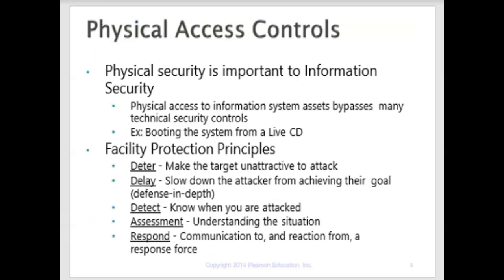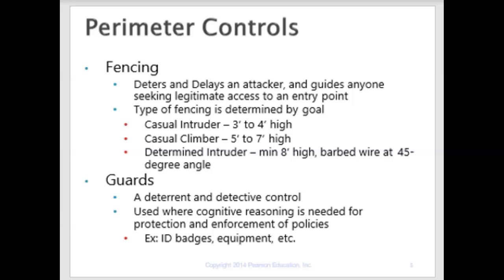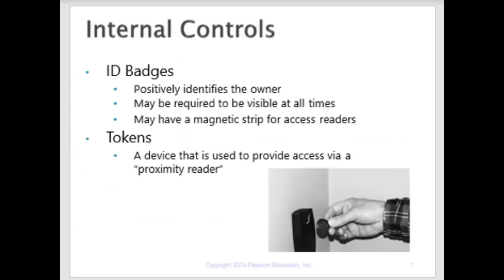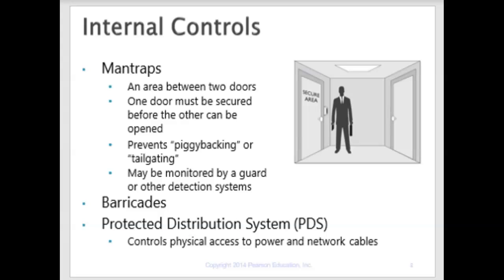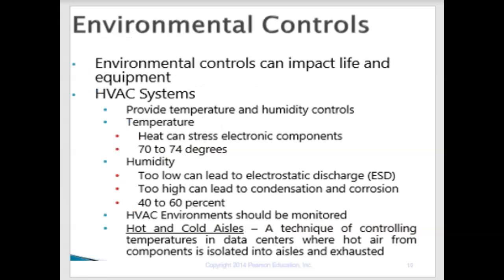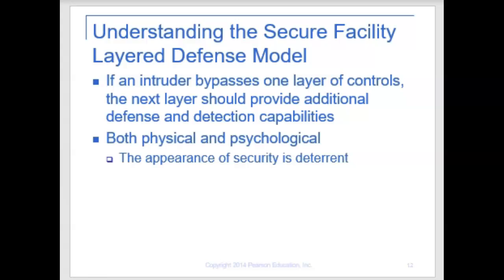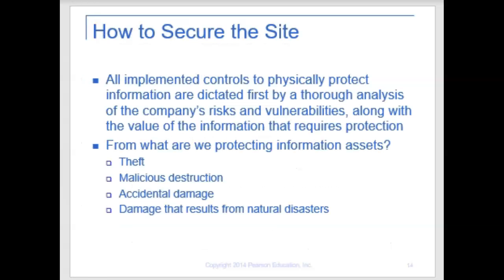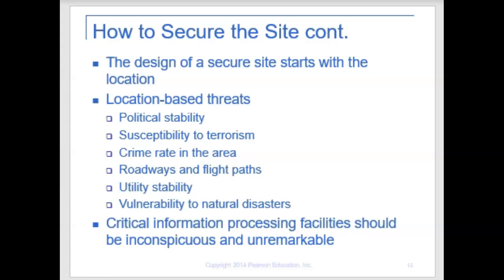INST541 Policy Phys Sec part 1 of 2